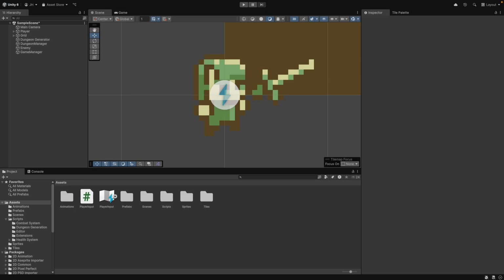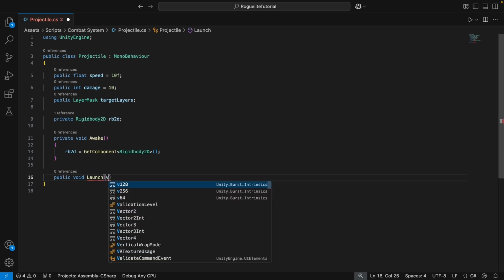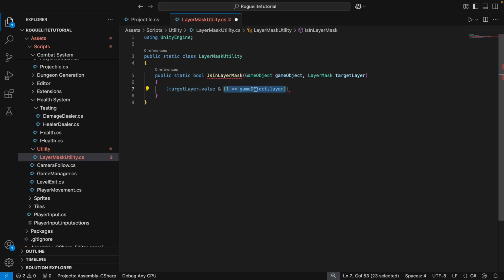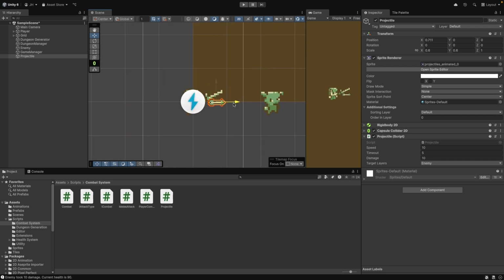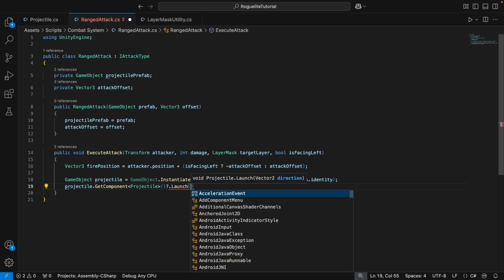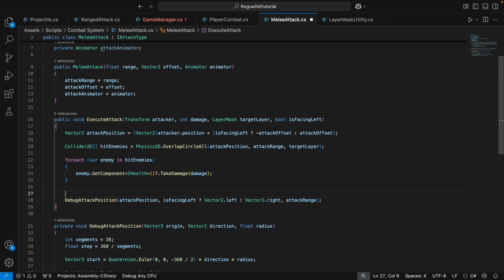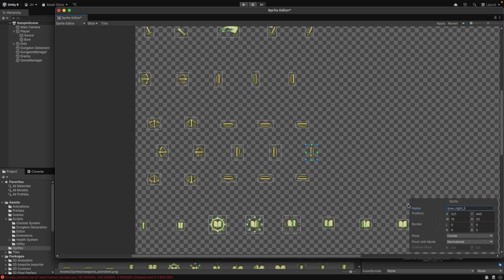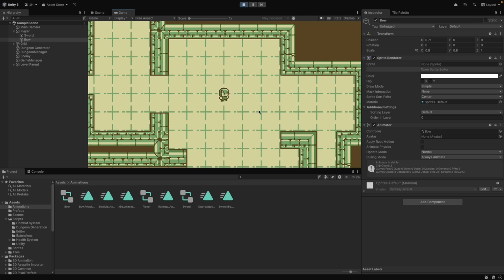13. Unity Roguelite Tutorial - Combat System (Ranged Attack)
Welcome back! In this video, we'll continue building our combat system and adding a ranged attack. We'll set up our projectile, create our attack, and implement our animations.